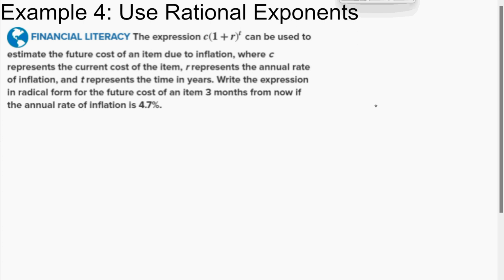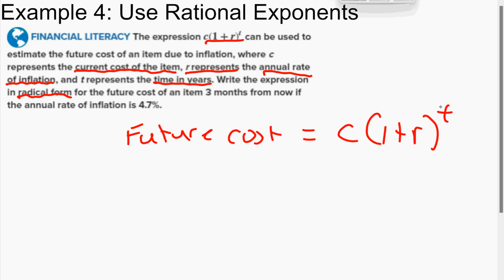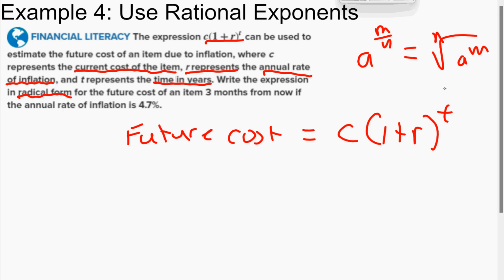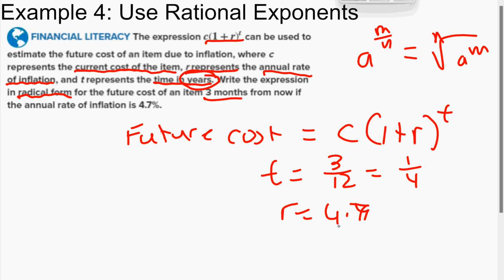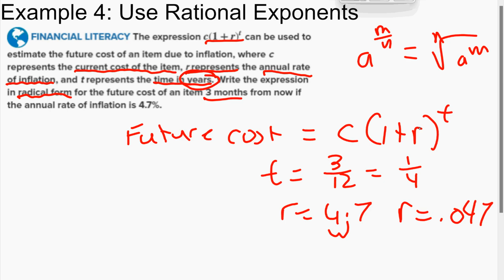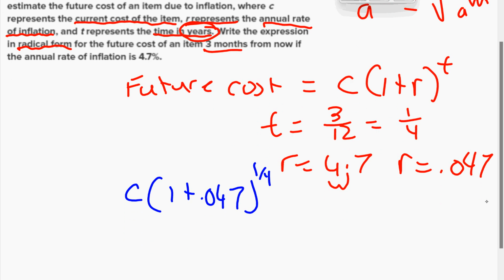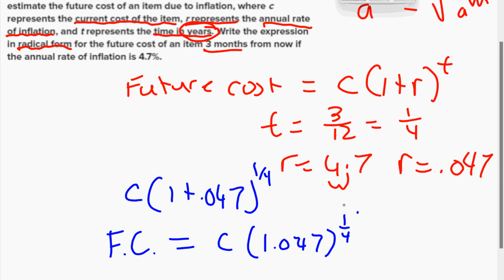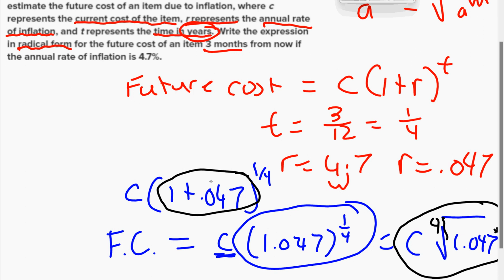Int III Ch. 4.3 Example 4 Use Radical Exponents